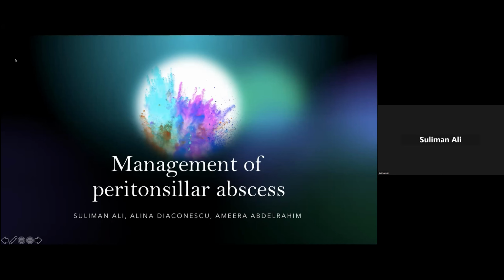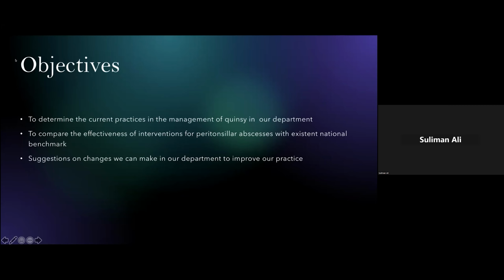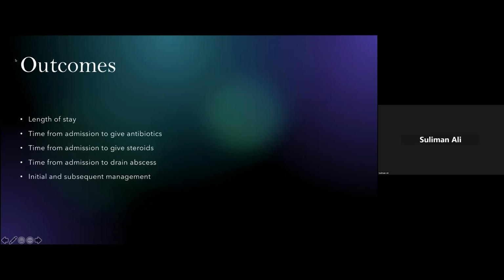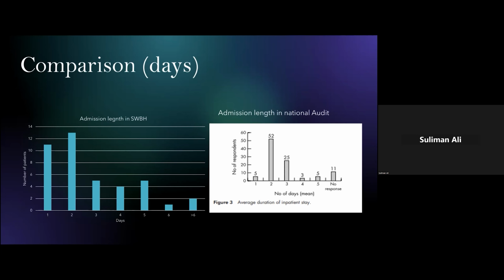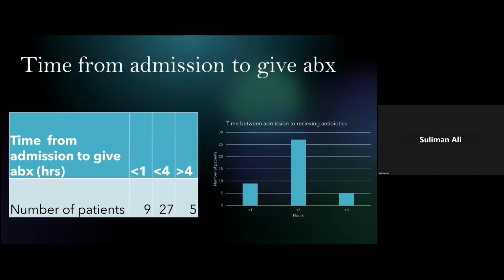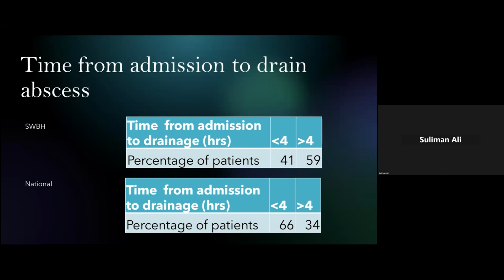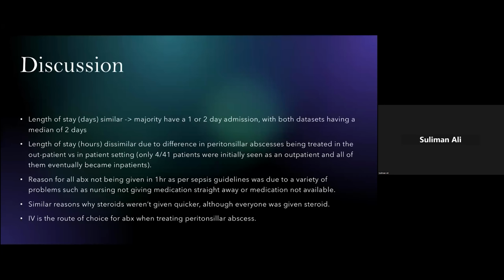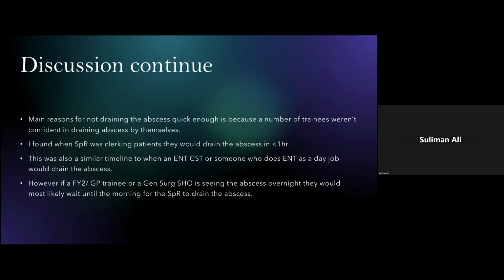Management of peritonsillar abscess | Otorhinoalryngology 2022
Presentation Title: Management of peritonsillar abscess
Speaker Name: Suliman Ali

Scientex Conferences successfully hosted the “2nd International Webinar on Otorhinoalryngology” on November 25-26, 2022 as per the time zone (GMT+1) and it was a great success where eminent keynote speakers from various universities addressed the gathering.

With the grand success of Otorhinolaryngology 2022, we are glad to announce our next upcoming conference “3rd International Webinar on Otorhinolaryngology” which has been scheduled during December 04-05, 2023 at GMT+4 time zone.

About Webinar | otorhinolaryngology conferences | ENT conferences
Happy to welcome all the otorhinolarygologist to participate in virtual conference scheduled from December 04-05, 2023 at GMT+4 time zone.